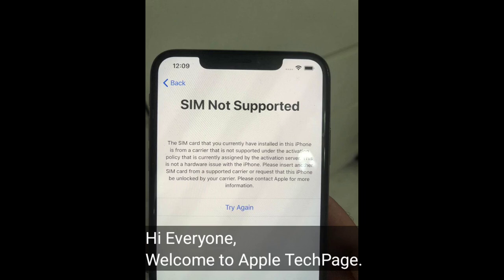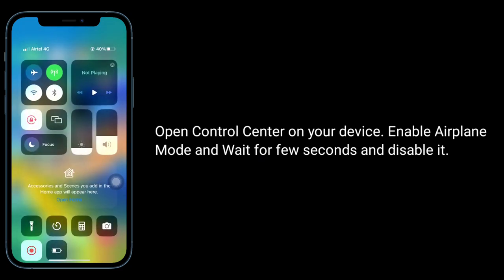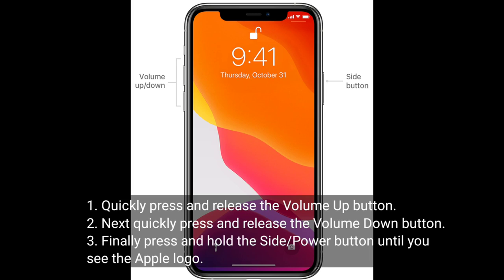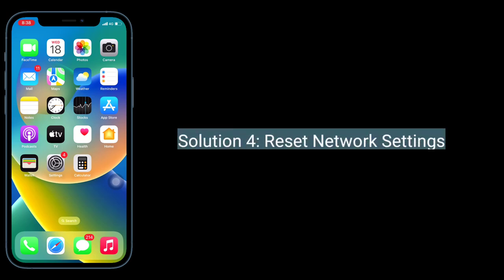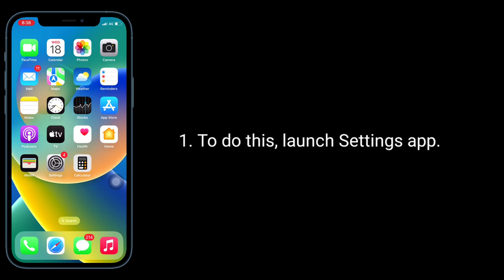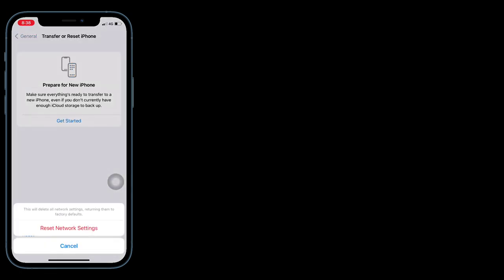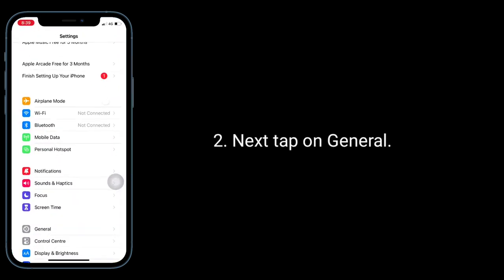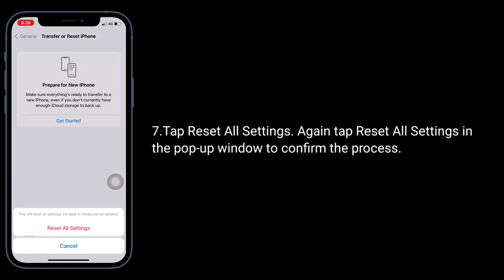How to Fix SIM Not Working/Showing on iPhone after iOS 18?